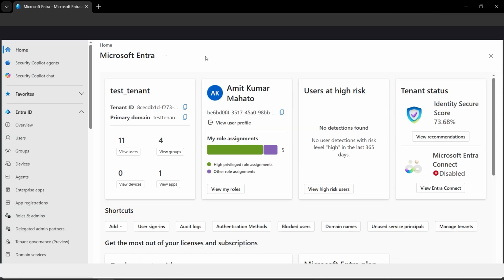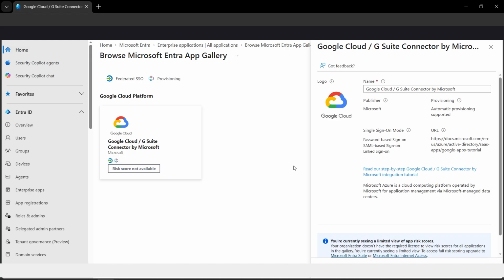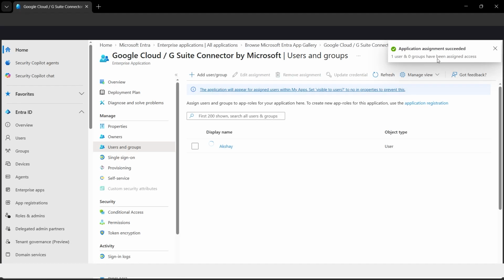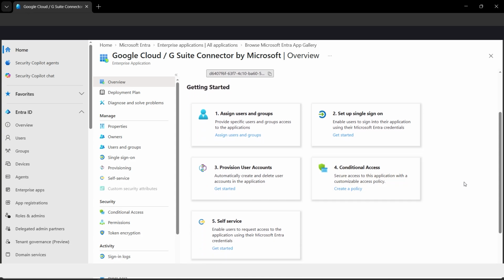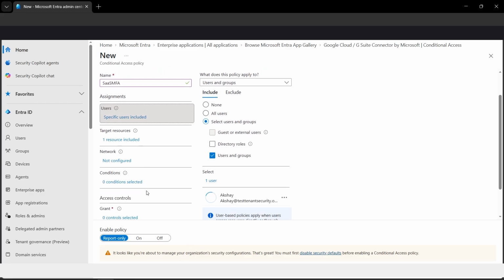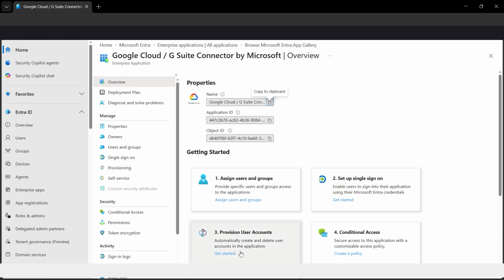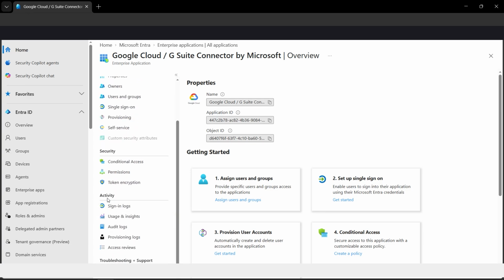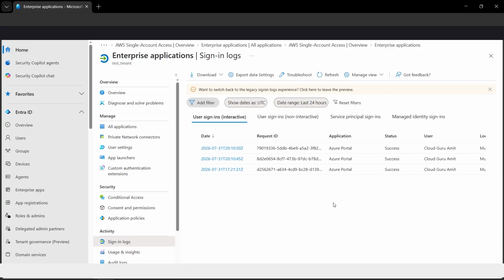SaaS Application Security Hands on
Today we will learn about SaaS Application Security Hands on.